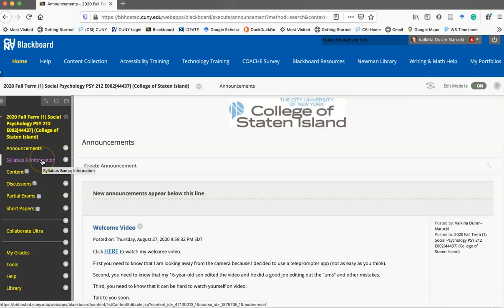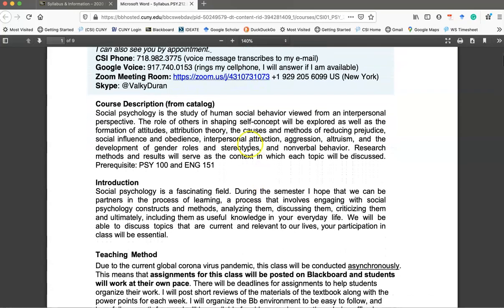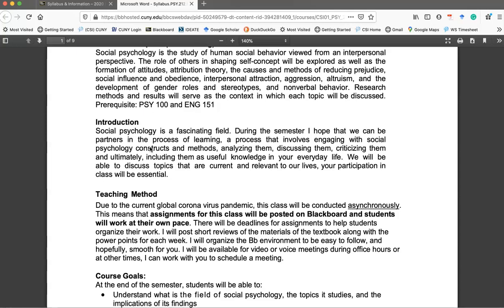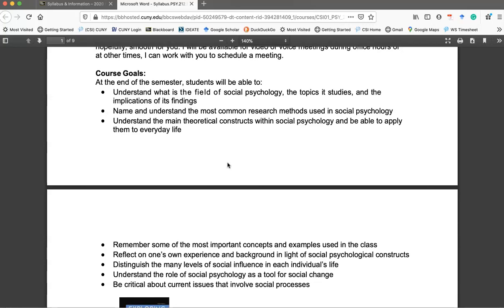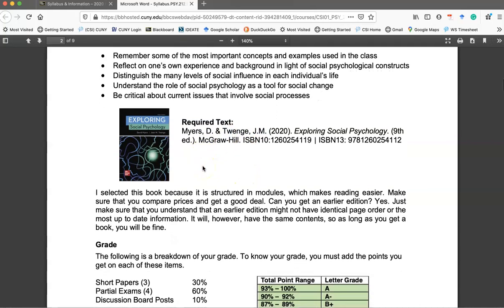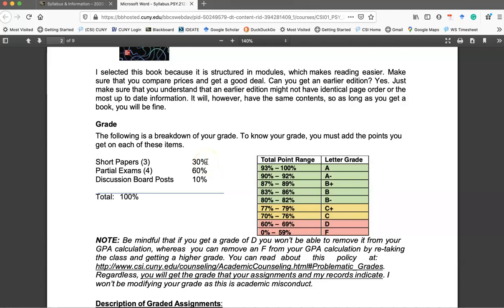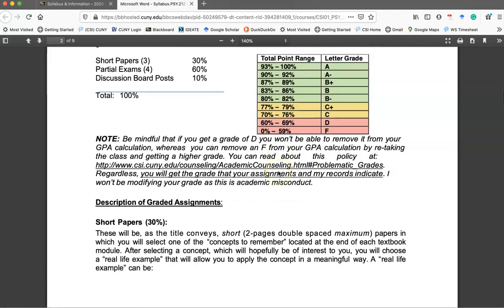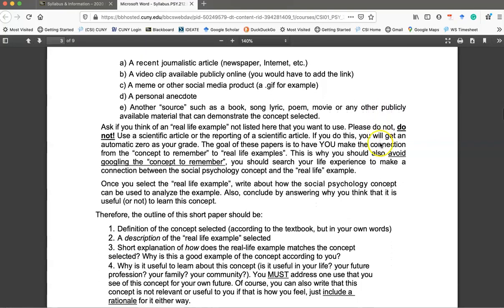PSY 212 Syllabus Part I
I am reading the syllabus, adding info when needed.